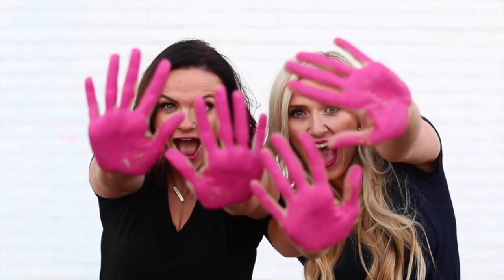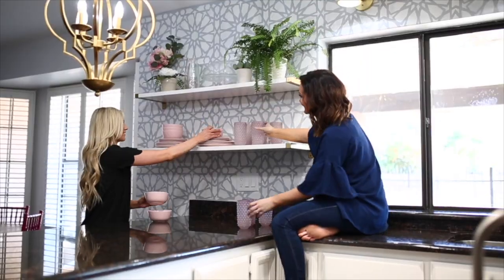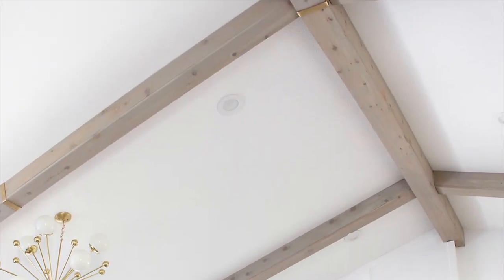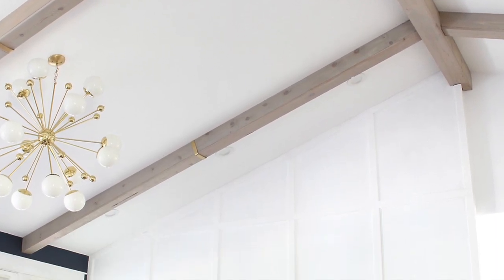DIY Faux Wood Beams Tutorial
I'm so excited to finally be sharing my tutorial on how to make faux wood beams! Our DIY faux wood beams have made an enormous impact on the overall look of our home and I couldn't love them more!